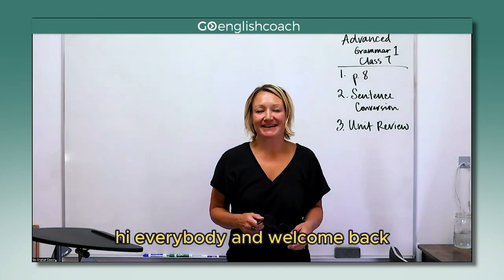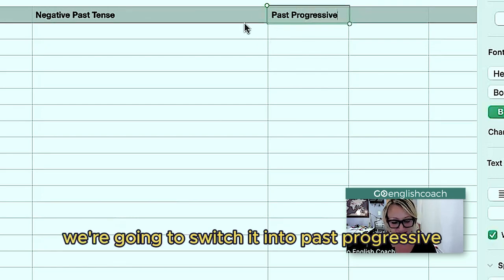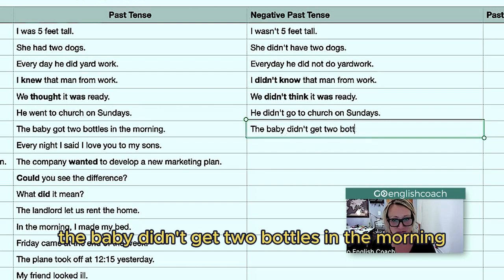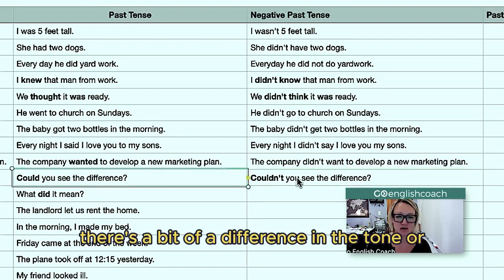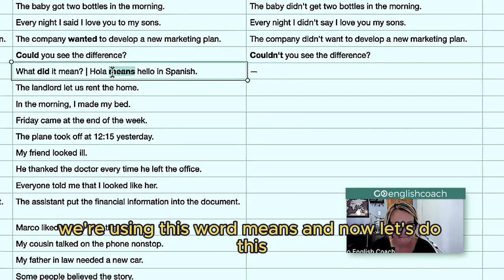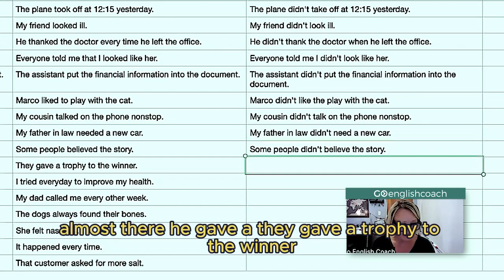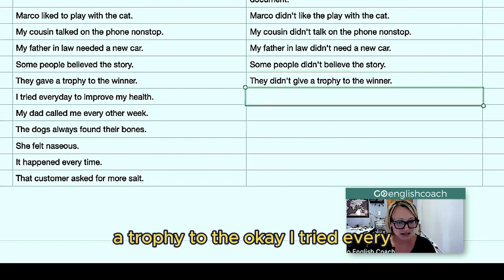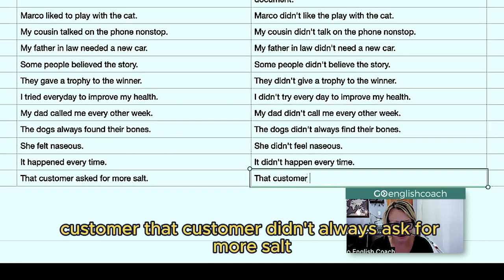Turn Simple Past Sentences into Past Progressives - Affirmative & Negative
This helpful tutorial teaches how to turn simple past sentences into past progressives. Covering both affirmative and negative forms, this video will help you improve your English grammar skills!

We will practice converting simple past tense sentences into past progressive forms, focusing on both affirmative and negative structures. If you want to master the negative past tense, this tutorial is perfect for you. We'll cover the past simple negative, the past continuous negative, and the negative past progressive to enhance your understanding of these crucial English grammar concepts.

Learn how to transform simple past negative sentences into their past progressive counterparts, and vice versa. We'll provide clear examples and step-by-step instructions to help you grasp the past simple negative form and its usage. Whether you're looking to improve your grammar for everyday conversation or academic purposes, this video will guide you through the intricacies of the past simple tense negative and the past progressive negative structures.

Video Chapter:

00:26 ⏱️ Jill introduces the topic and the worksheet for practicing negative past tense and past progressive.

01:18 ⏱️ She explains converting a simple present tense affirmative sentence to a negative present tense.

03:12 ⏱️ Jill demonstrates converting the negative present tense sentence to the past tense.

05:06 ⏱️ She discusses the importance of correct capitalization and punctuation in English sentences.

06:32 ⏱️ Jill explores the difference in tone between "Could you see the difference?" and "Couldn't you see the difference?"

08:14 ⏱️ She provides examples of converting sentences with the verb "mean" to negative past tense.

10:05 ⏱️ Jill encourages viewers to complete the worksheet by converting past tense sentences to past progressive.